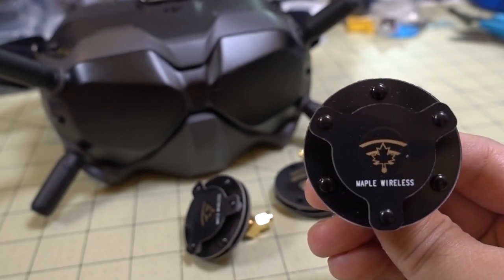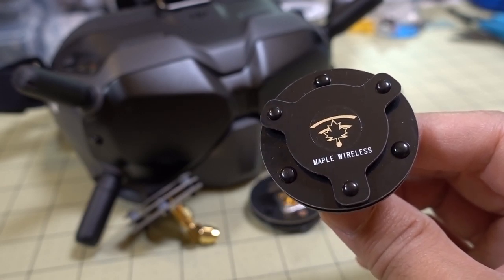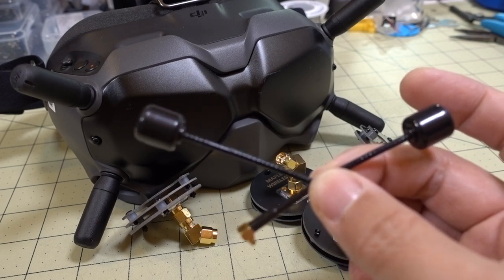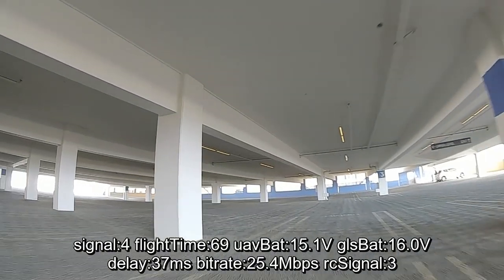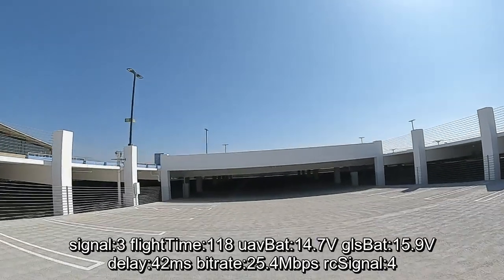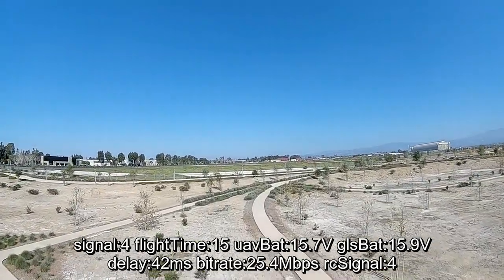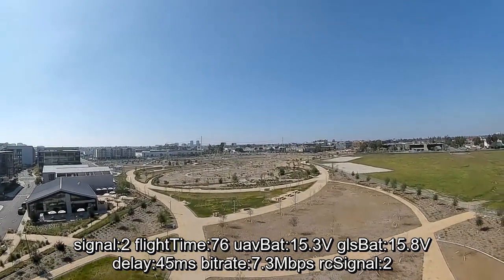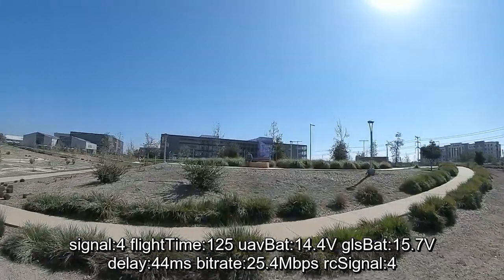Maple Wireless DJI FPV Antenna Upgrade 📡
▼ RC Gear
Jumper T12 Plus Transmitter

250mah 1S
300mah 1S
450mah 1S
520mah 1S
300mah 2S
300mah 3S
450mah 2S
520mah 2S
300mah 3S
520mah 3S

Bitcoin - 12Y5vysDMvgqX4Z7h7iRTsgwWoCNwv9MPs
Ethereum - 0xD8f3758678F3d93539F804e36811f0A04B0D047F
Litecoin - LcyGPS2f3NZxWU6BRkCJ5qdk1zV6jUCtn8